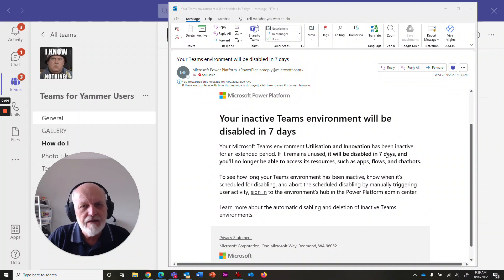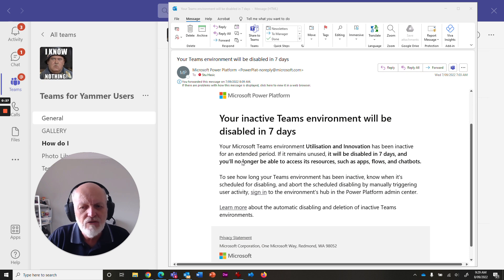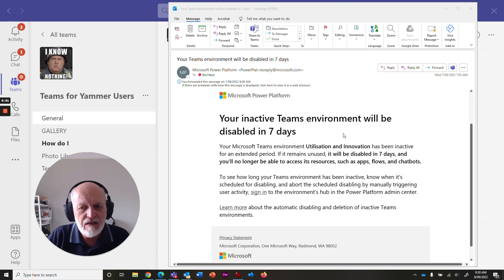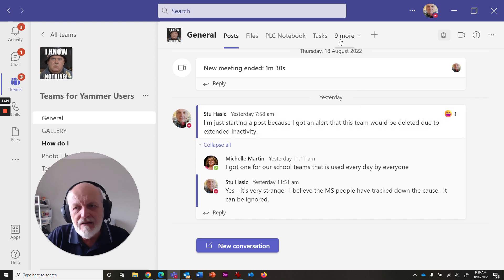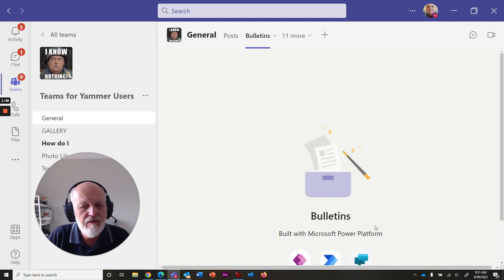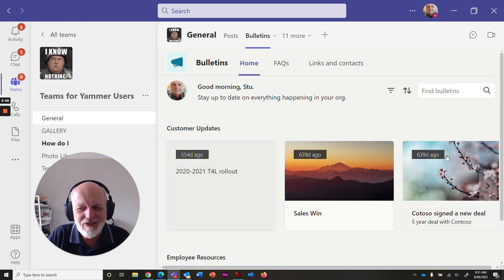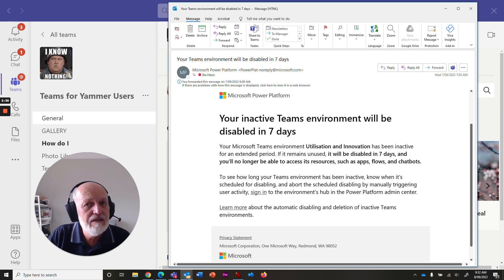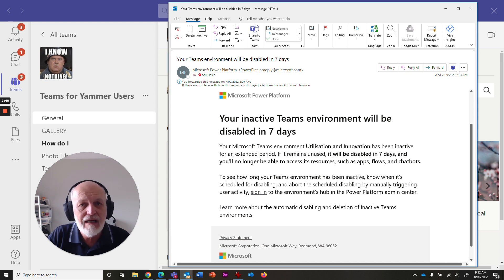EMAIL Your Teams environment will be disabled in 7 days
Did you receive one of these emails from Microsoft?  It's really poorly worded and doesn't mean what you probably think it means.  Watch this quick video to find out what it's really all about.